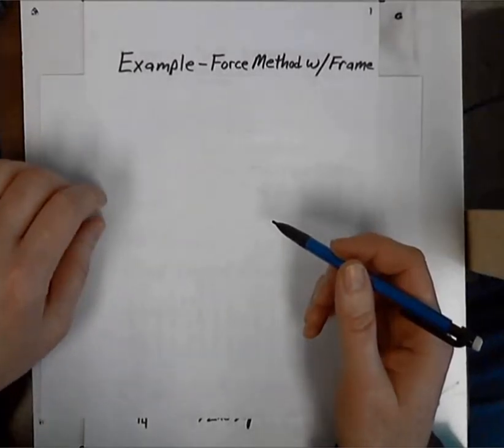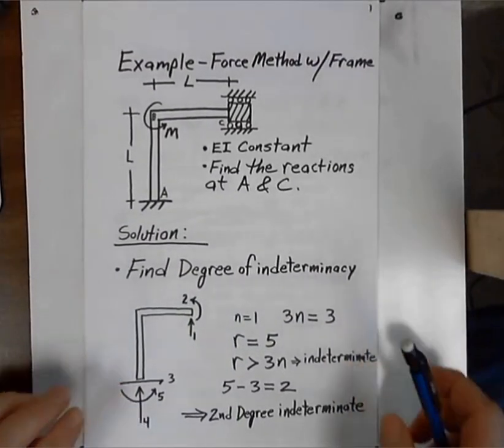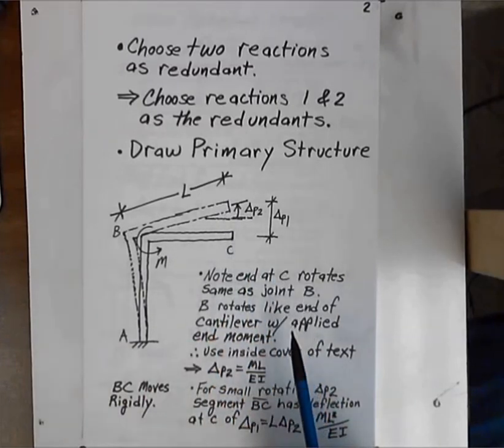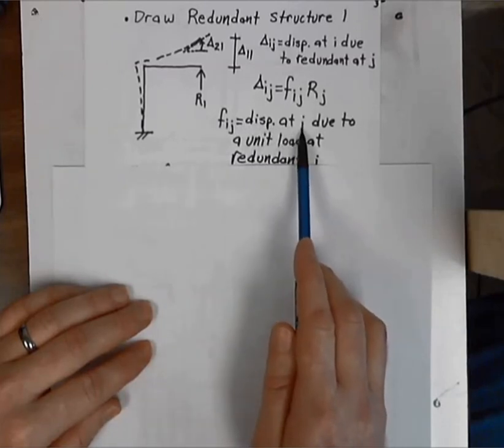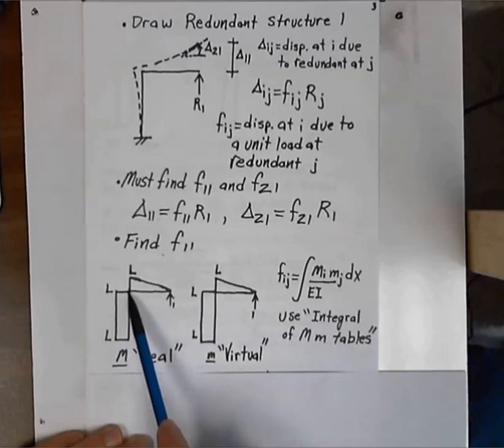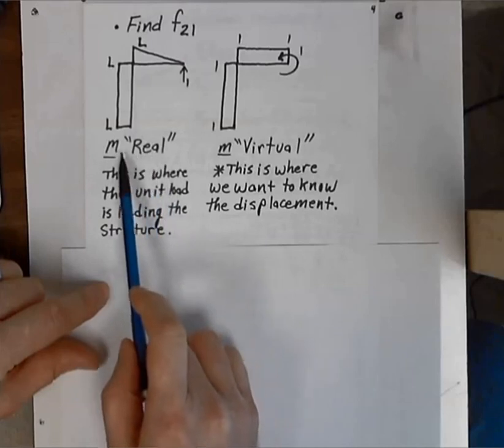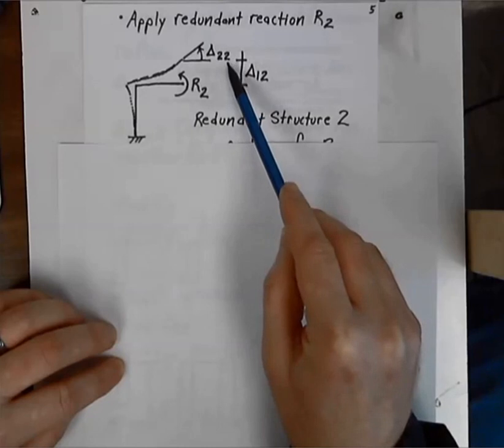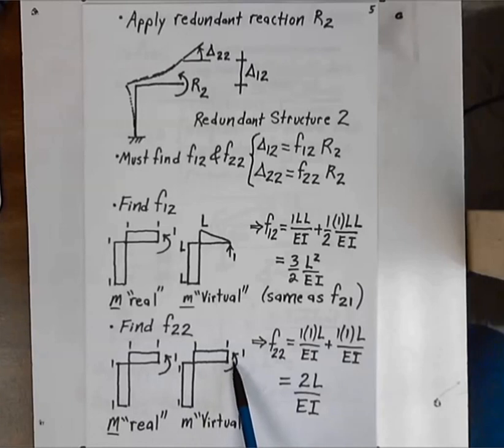ForceMethodFramesPart1corrected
Part 1 - A force method example for a frame.